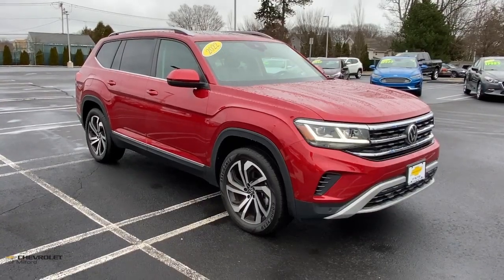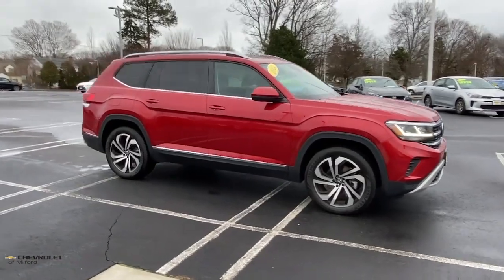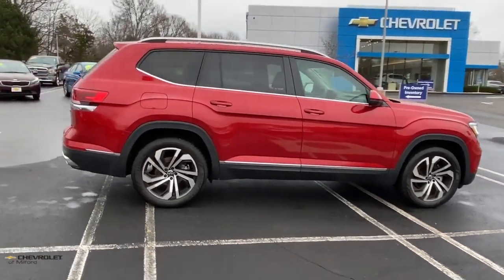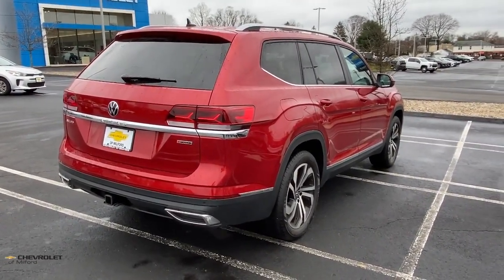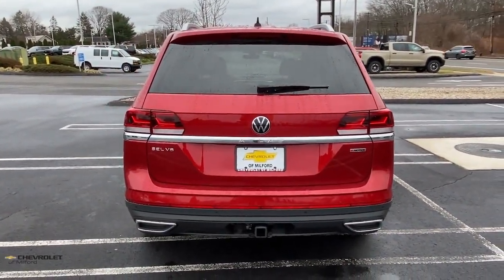2022 Volkswagen Atlas Milford, Stratford, West Haven, New Haven, Bridgeport, CT C33T103A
Aurora Red Metallic Used 2022 Volkswagen Atlas SEL available in Milford, Connecticut at Chevrolet of Milford. Servicing the Stratford, West Haven, New Haven, Bridgeport, CT area.

VISIT CHEVROLET OF MILFORD FOR A HUGE SELECTION OF QUALITY PRE-OWNED VEHICLES AT AWESOME PRICES. OUR SUMMER PRE-OWNED SALES EVENT IS GOING ON RIGHT NOW. DONT MISS YOUR DEAL!brbrMaroon 2022 Volkswagen Atlas SEL AWD 8-Speed Automatic with Tiptronic 3.6L V6  ALL SALE PRICES INCLUDE BANK PARTICIPATION - MUST FINANCE THROUGH GMFINANCIAL.